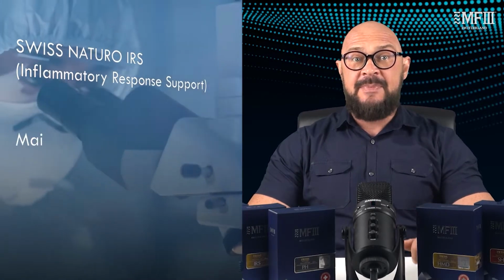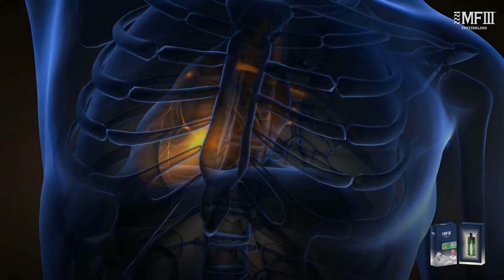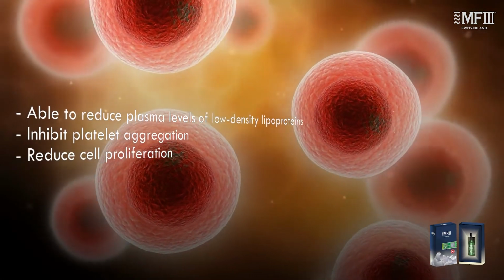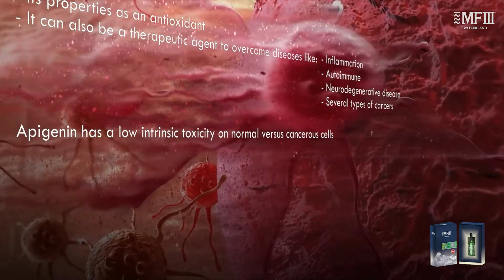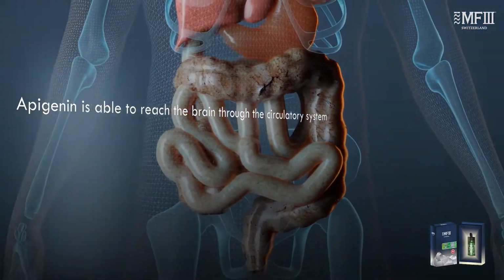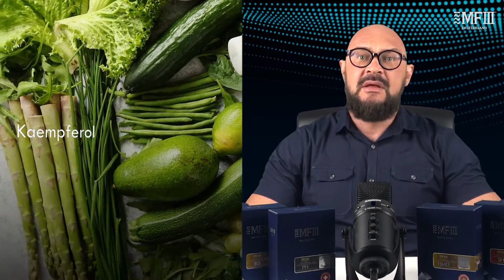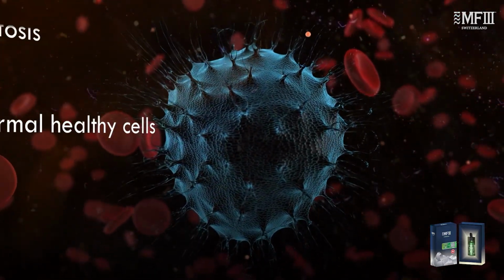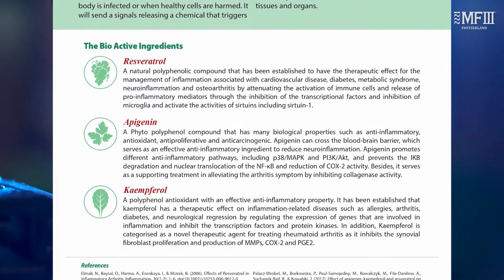MF3 Swiss Naturo IRS | Recommended by Doctors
The Swiss Naturo IRS (Inflammatory Response Support) is one of the eight products under the Swiss Naturo range, MF3's latest innovation of Swiss formulated oral drop supplements.

Swiss Naturo IRS helps to reduce systemic inflammation, alleviate joint pain in rheumatoid arthritis (RA) & osteoarthritis (OA), and lessen the risk of cartilage tissue damage.

Timeline:
00:20 - Main Purpose of Taking Swiss Naturo IRS
00:49 - Ingredients of Swiss Naturo IRS